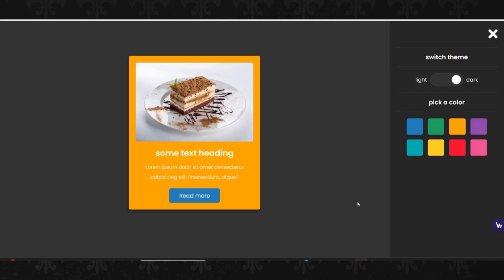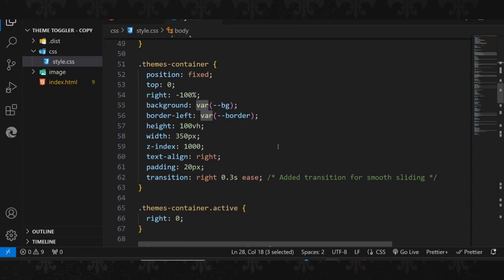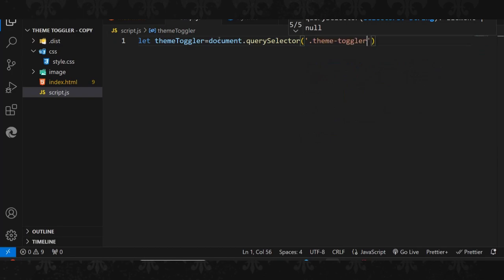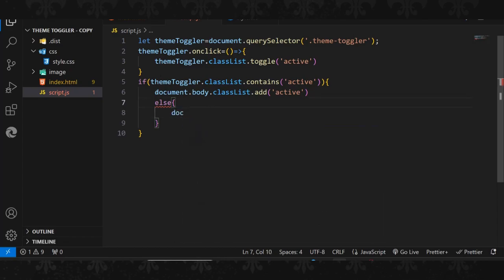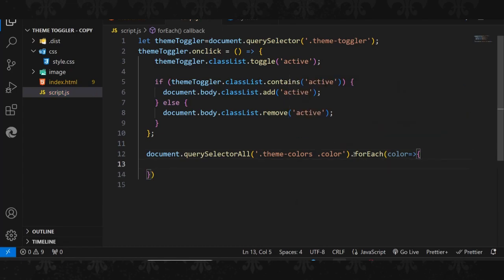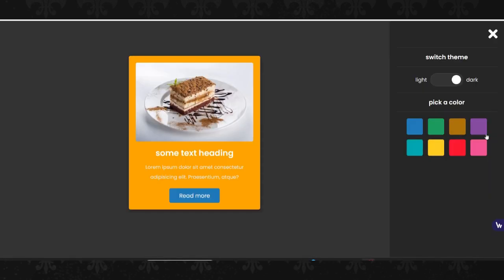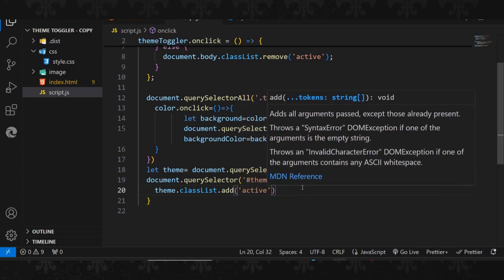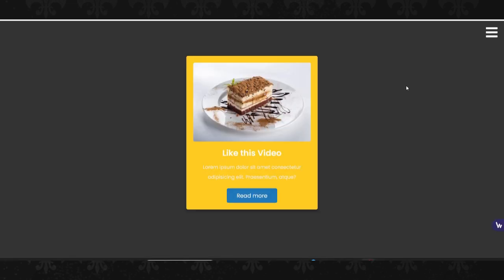Top Web Developer Reveals Best Dark Mode Techniques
Learn the best dark mode techniques from a top web developer in this must-watch video! Discover how to implement dark mode on your website for a sleek and modern look.Learn how to create a dark mode switch with html and css and save the theme with javascript localstorage. This html, css and javascript beginner tutorial with explain how to provide a dark and light mode switch on your website.